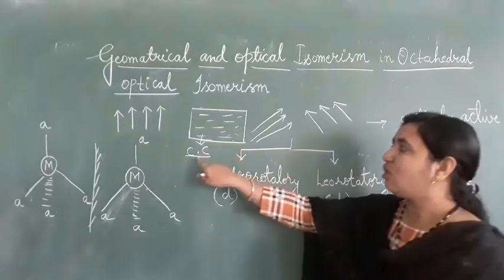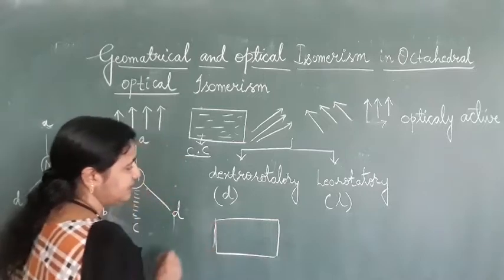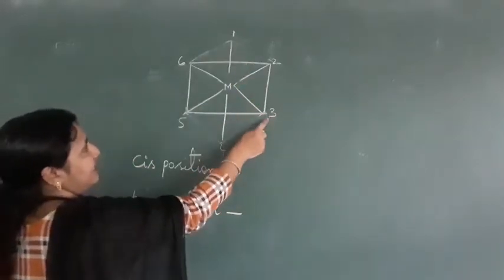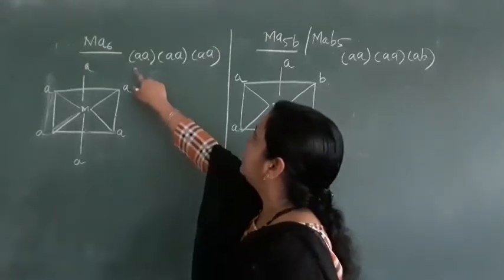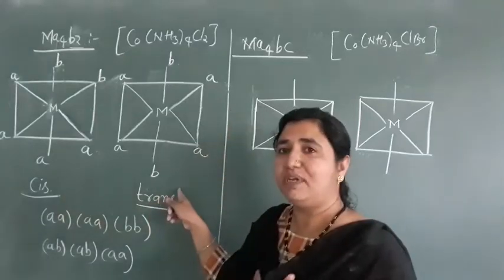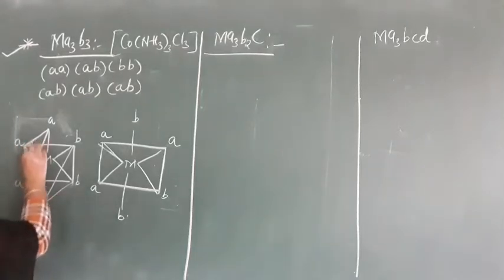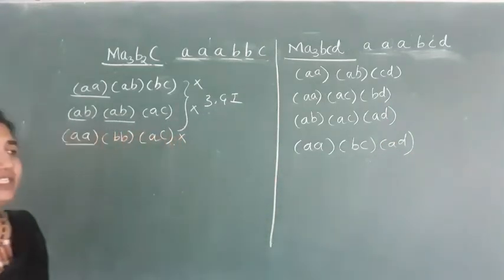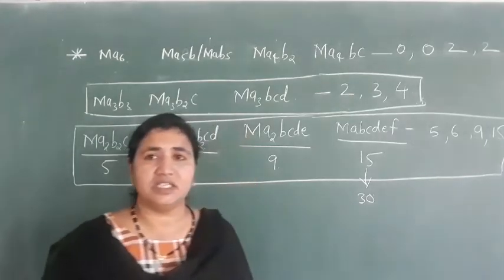geometrical and optical isomerism in octahedral